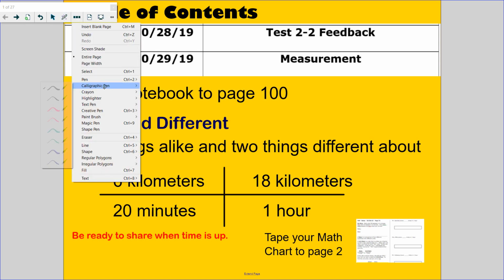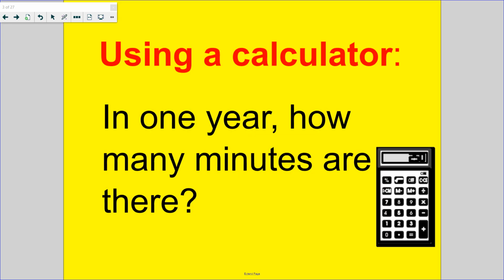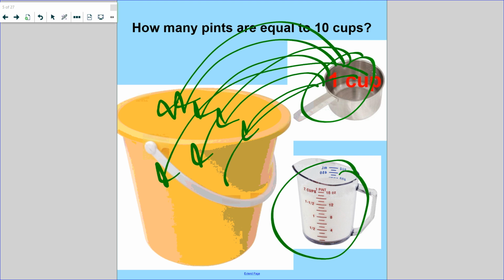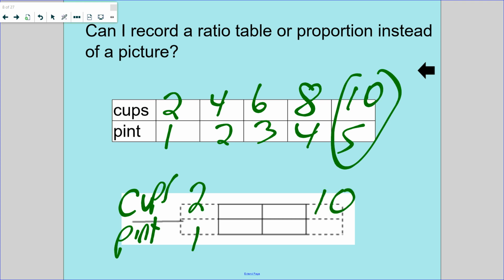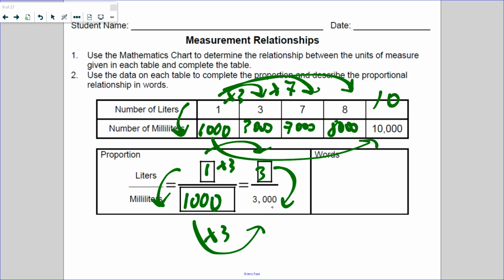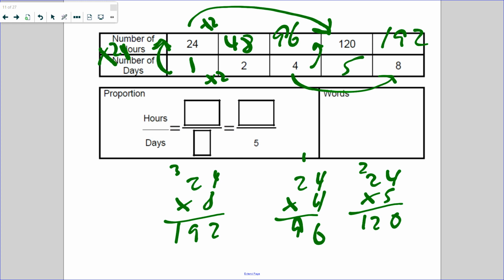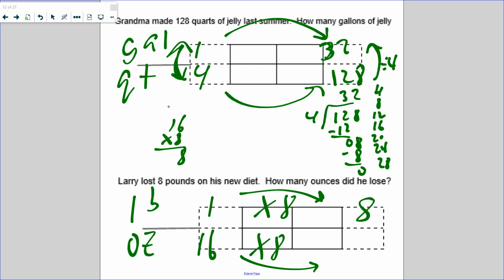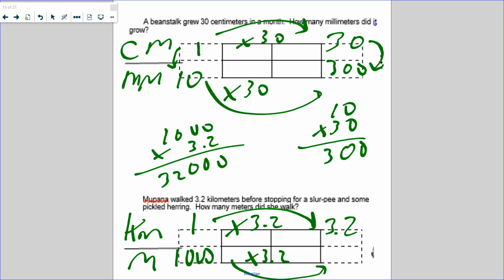ACA Measurement Conversion, Part I